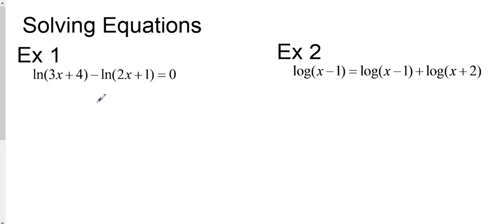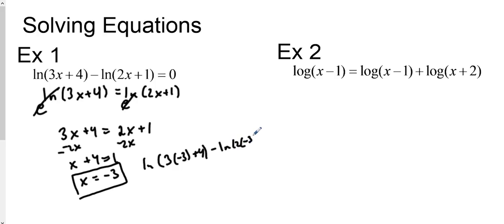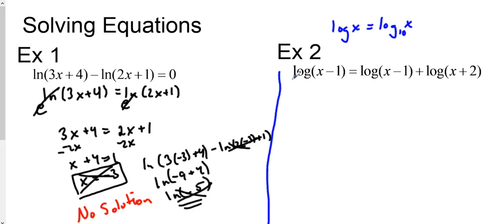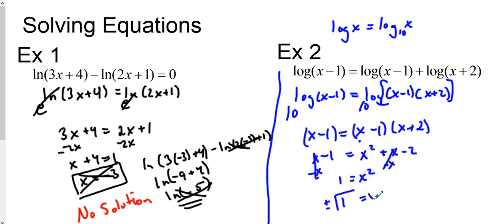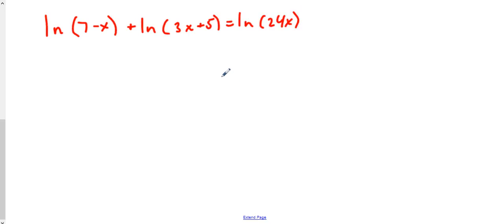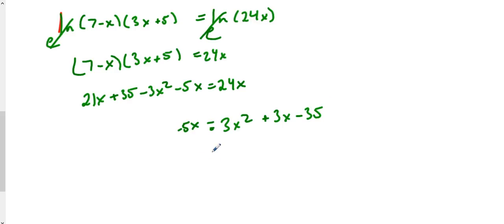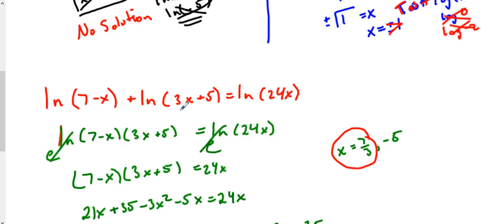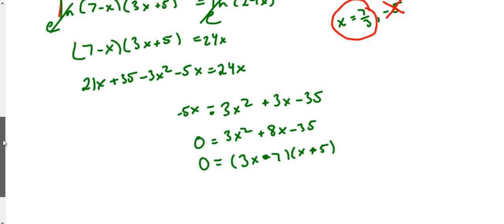Solving Equations Involving Log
Three examples of solving equation involving logs. Properties of logarithms is used. In addition, two of the examples contain no solution.